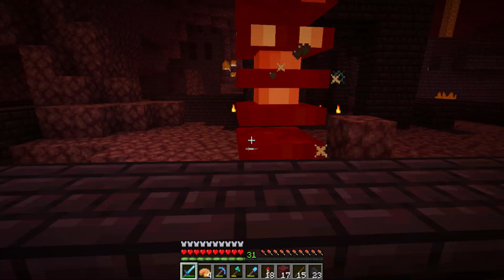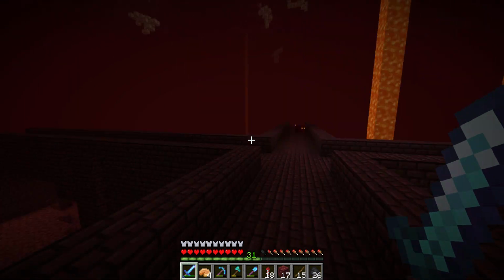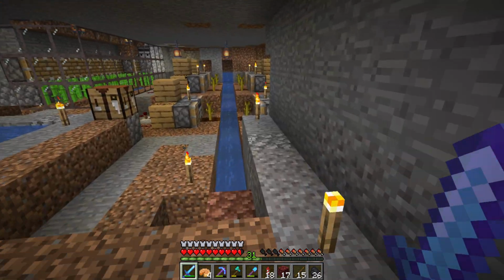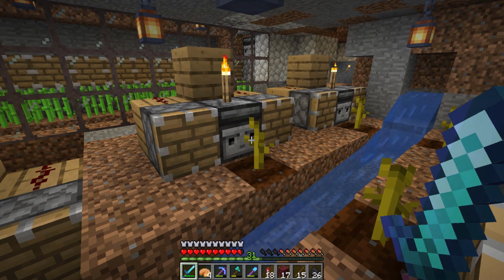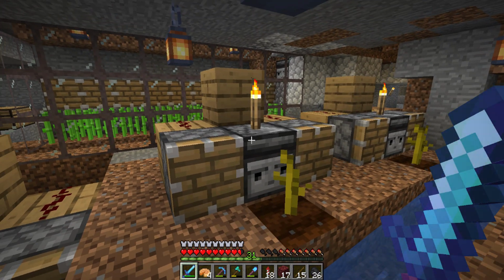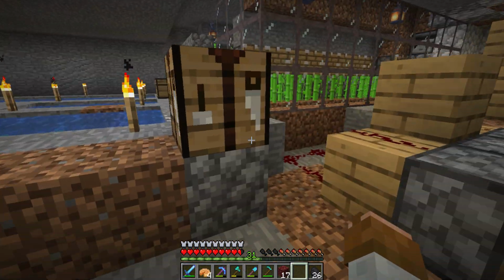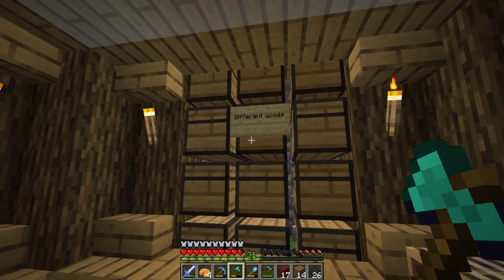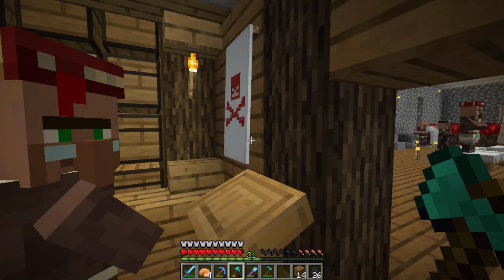Minecraft ::: The Den 2 #9 - Accidental Talky Episode | Minecraft 1.14.2 pre-2 SSP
Today on the Den, we have an accidental talky episode about lore.
Version:

Minecraft 1.14.1
Optifine: None
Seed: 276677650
Logo by Psiloncraft:
The Den is a singleplayer world, where our goal is to build the world from the ground up to something amazing. It's going to be a fun ride!
We also have rules, some not taking affect at once, some lasting for a little period.
Gamerules:
naturalRegeneration false (until the Ender Dragon is dead)
fireTick false (I don’t want my builds to burn down)

1: No ’’easy’’ food – no bread, steak, potatoes or something like that. Pimpkin pie, cake and those types of food are allowed.
2: No enchantment table! And also, no afk-fishing at all.
3: No craftin armor for the 20 first episodes. I can buy/find armor, but not make it myself.
4: No killing animals – with the exception of ’’eat all food’’ advancement, or cows for leather.
5: I may replant trees for decoration – but not to farm trees for the 20 first episodes.
We are also going to be adding lore and that kind of good stuff to the world, for each and every town/village/hamlet we make.
Datapacks:
AntiEndermanGrief
DragonDropsElytra
MobHeads
DoubleShulkerDrops

Title: Behind Closed Doors
Artist: Otis McDonald
Title: Hopeful Rays
Artist: Danosongs

Title:
Artist: Danosongs
Inspiration for the world concept in no particular order:
Welsknight, BdoubleO100, Fixxit, fWhip, BrownieBits.